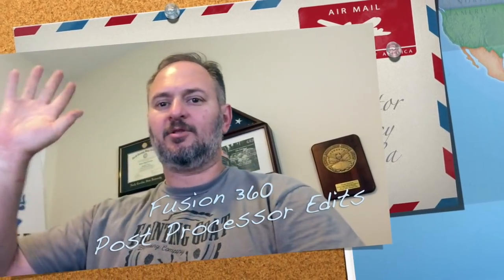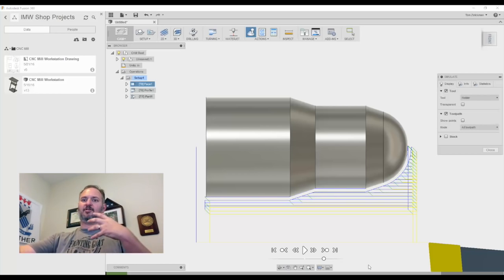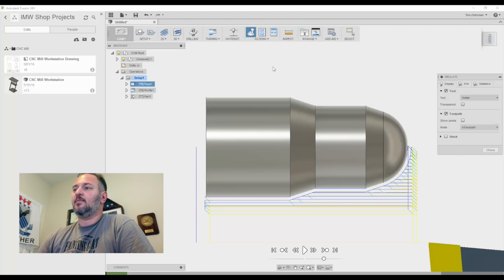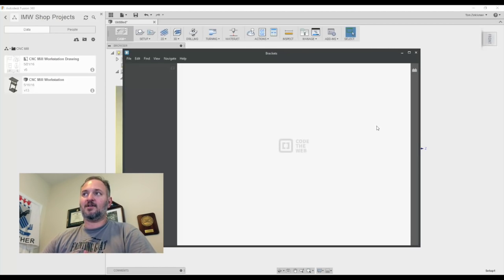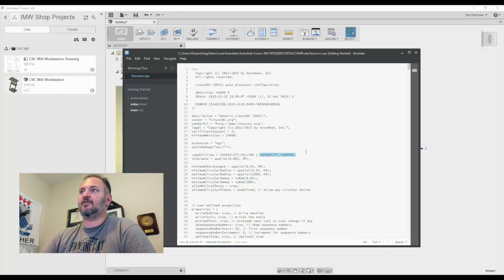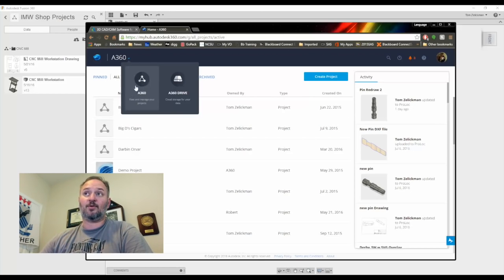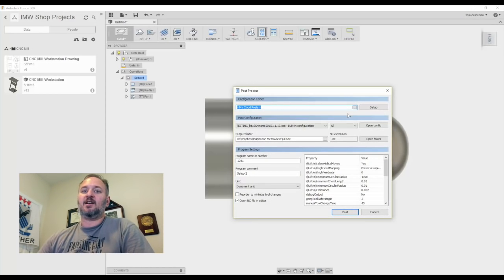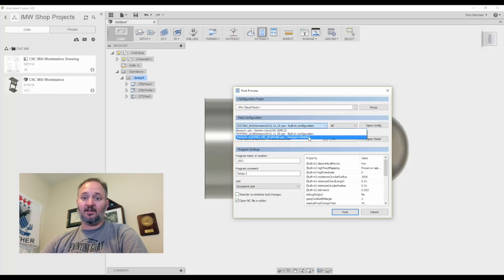Fusion 360 Post Processing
A walk through on enabling mill turning in the LinuxCNC post processor for Fusion 360 as well as some tips and tricks around using Fusion 360 on multiple computers.